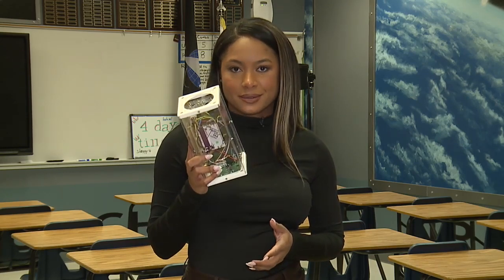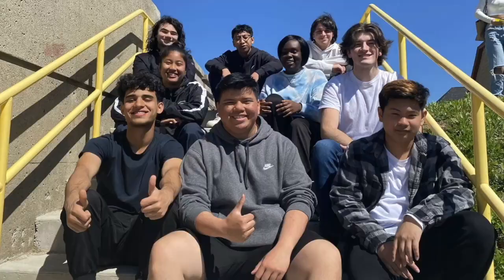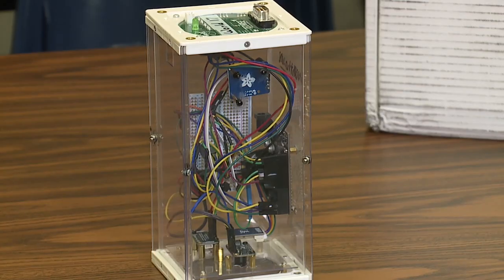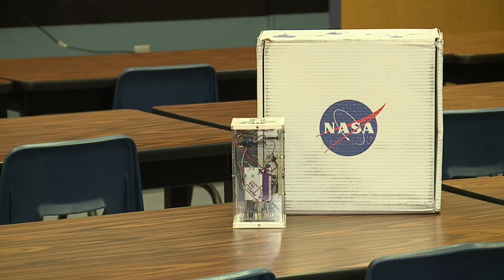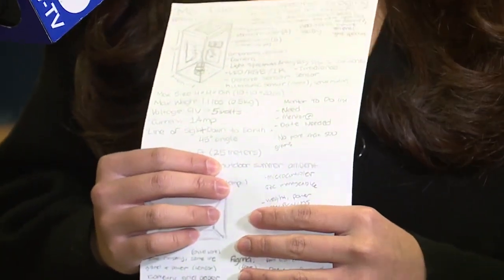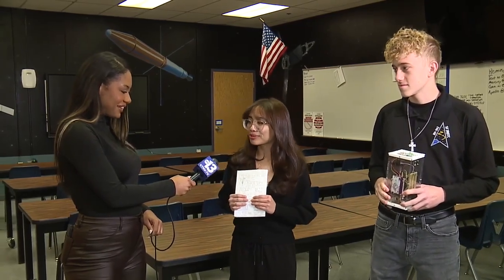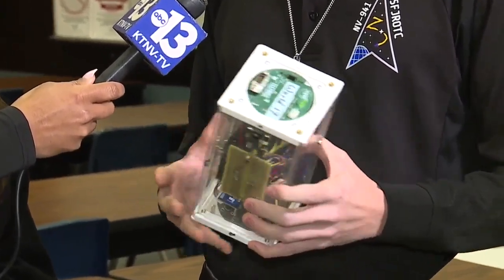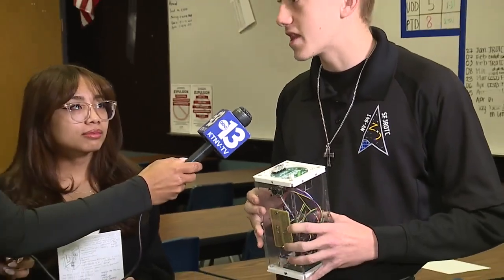Durango High School students win NASA STEM competition